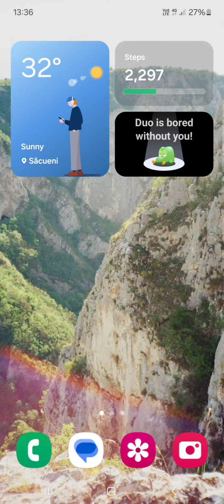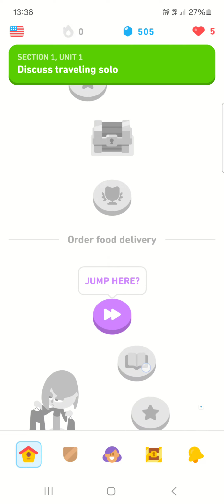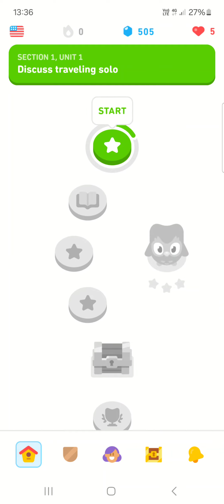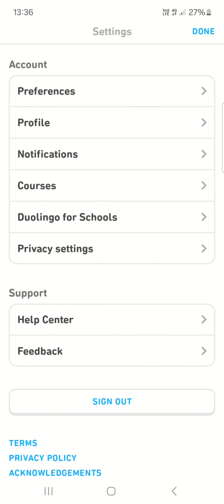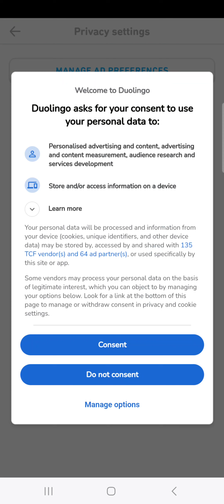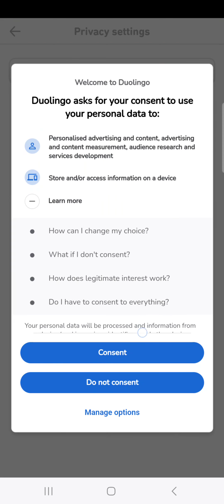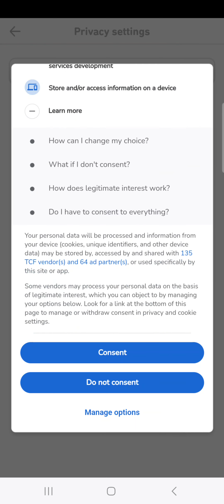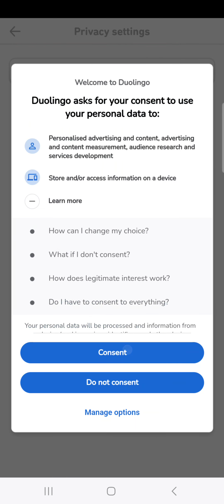How To Set Ads On Duolingo?